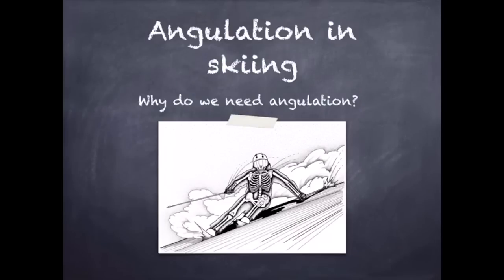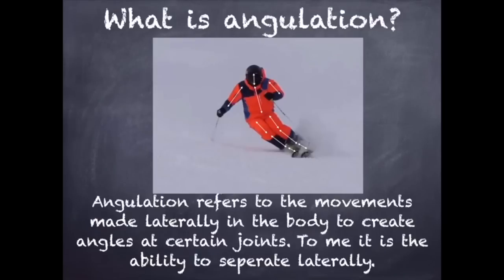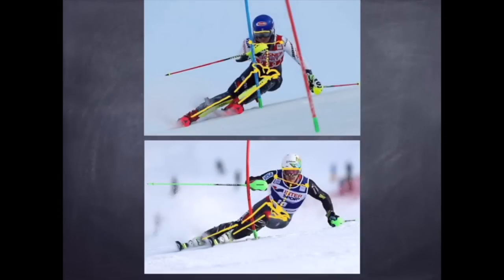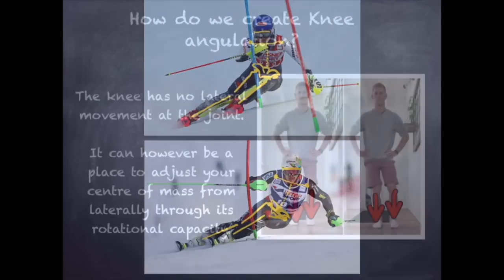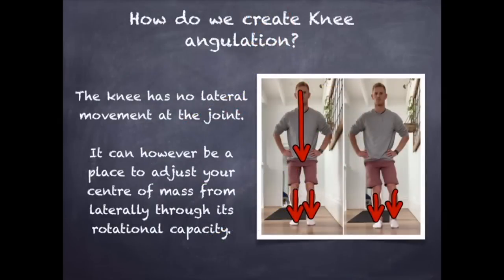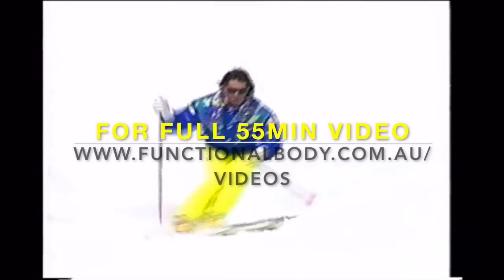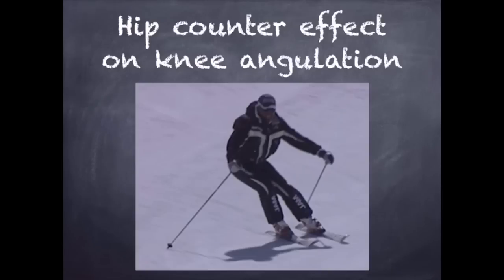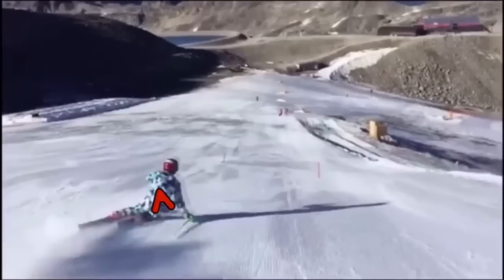Why do we need angulation in skiing? - The how, why and when (preview)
Angulation is an essential necessary component to make ski turns. The full version 55min video goes into detail about what angulation is, why you need it, how to create angulation at the various parts of your body and why certain joints are better suited for certain phases or types of turns. There is a lot of content in this video and some new pieces of information im sharing for the first time.

Learn about:

-Angulation vs edging. Whats the difference?
-Inclination
-the four reasons we need to angulate
-angulation at the ankle
-angulation at the knee
-angulation at the hip
-angulation at the spine
-angulation at the head
-Toppling with angulation
-video comparisons
-video analysis

I am really happy to release this video and im pretty sure if you're a ski instructor or technical minded skier you will get a lot out of this e-video.